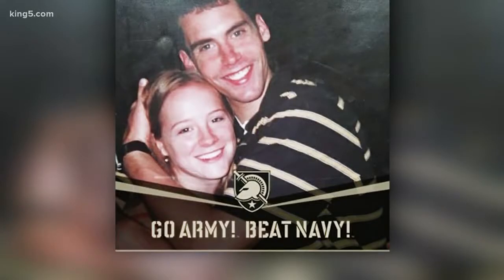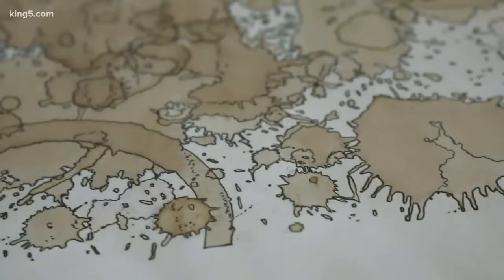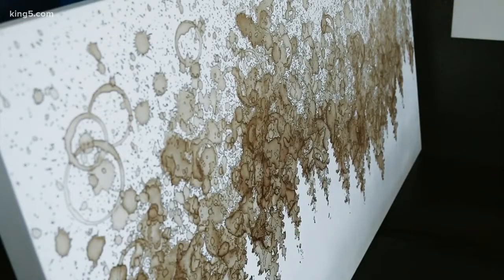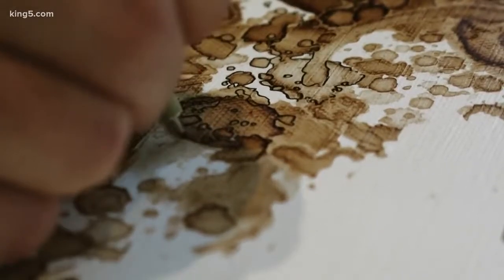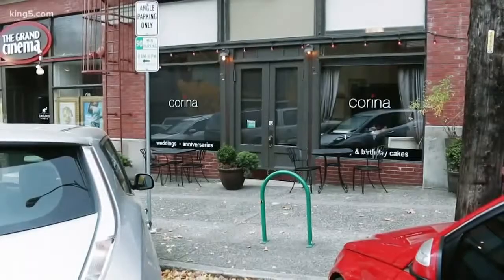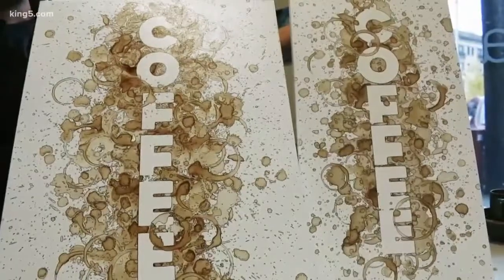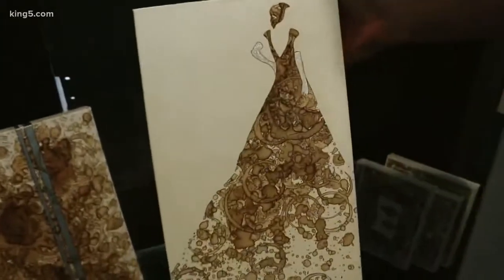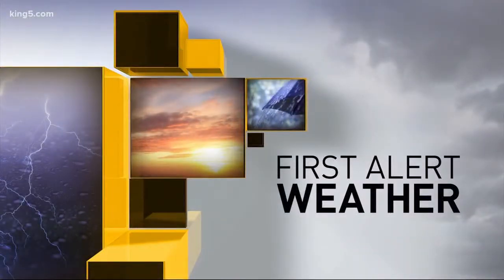Army reservist making a splash with coffee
Army Major Jon Norquist picked up an interesting hobby creating intricate art with spilled coffee.